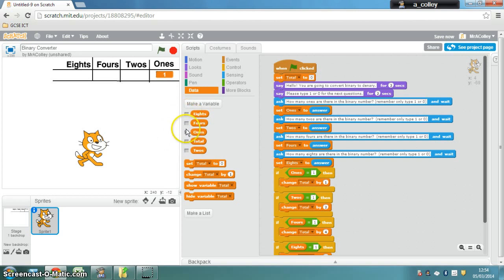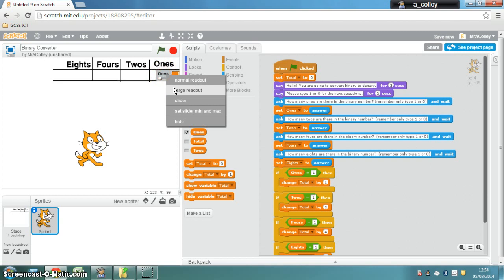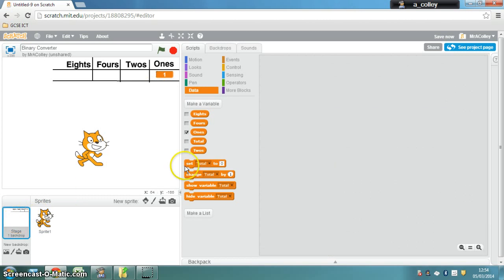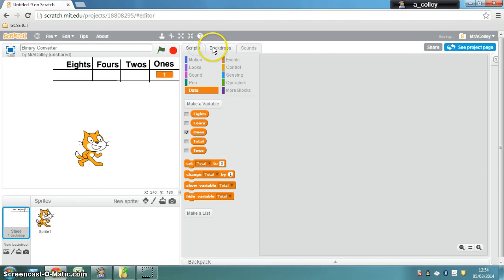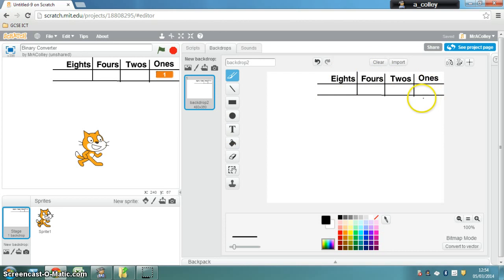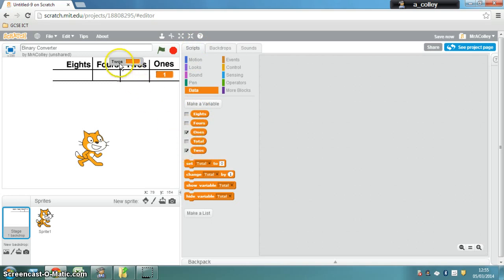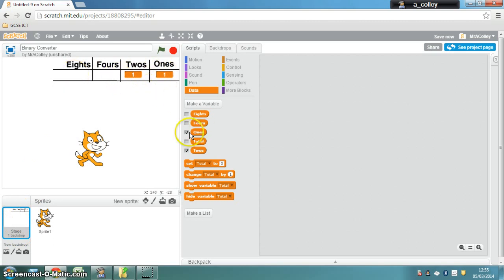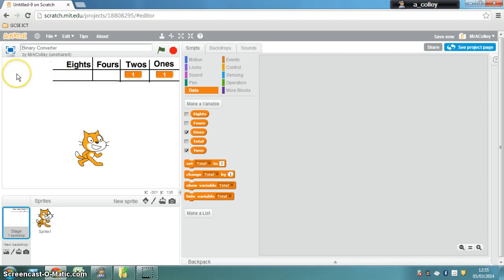5 Extension background